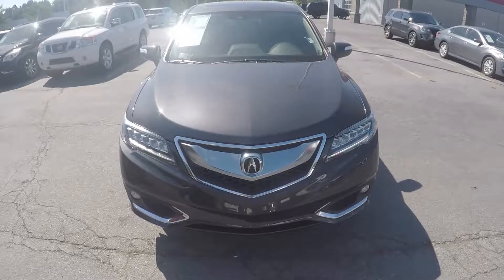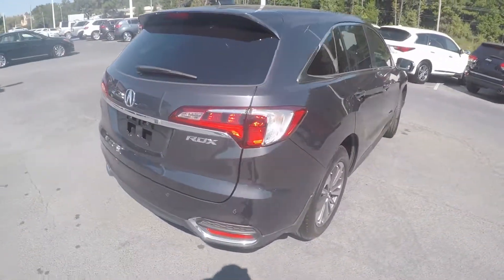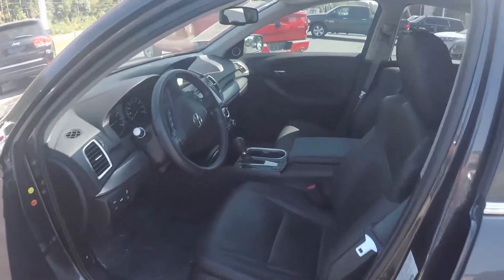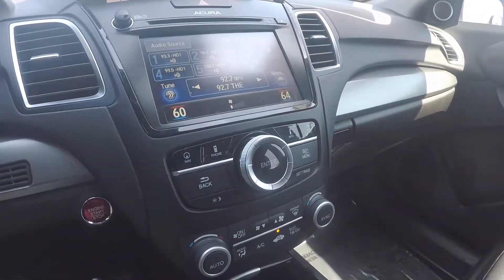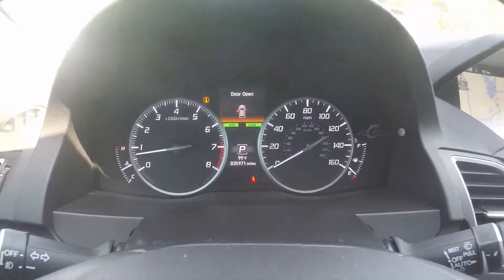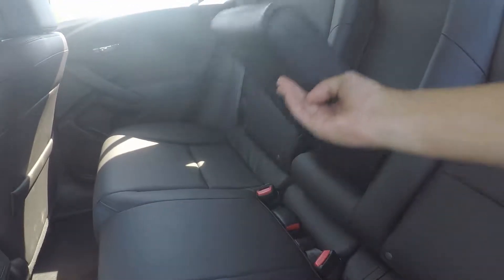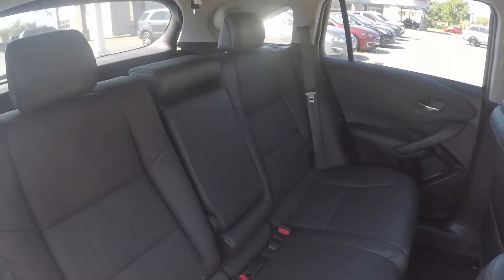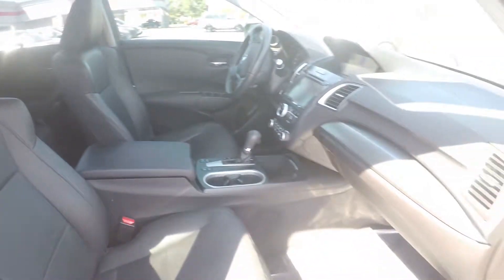Walkaround Review of 2016 Acura RDX R5186